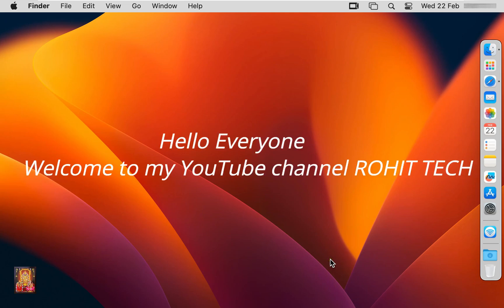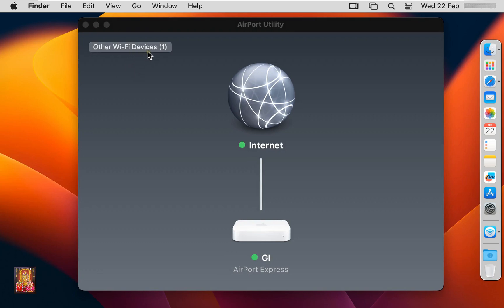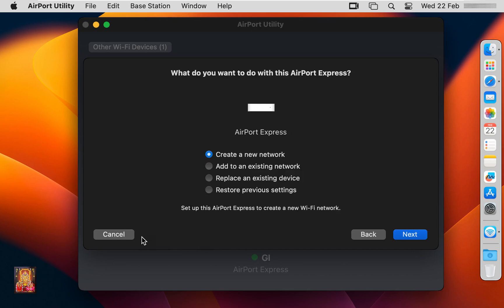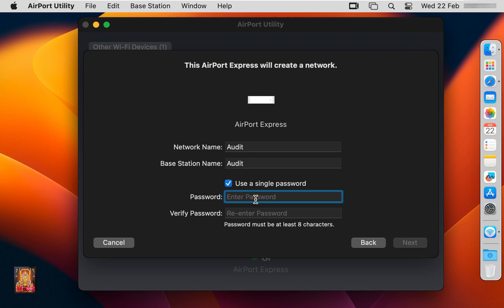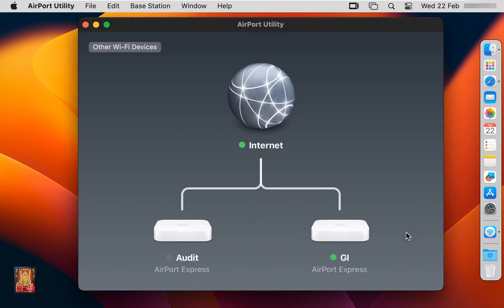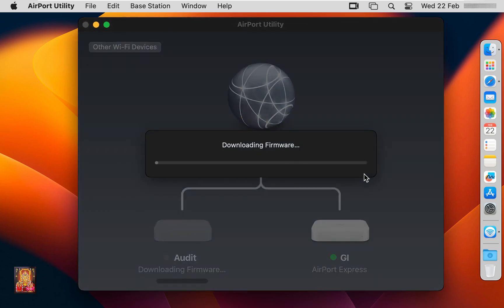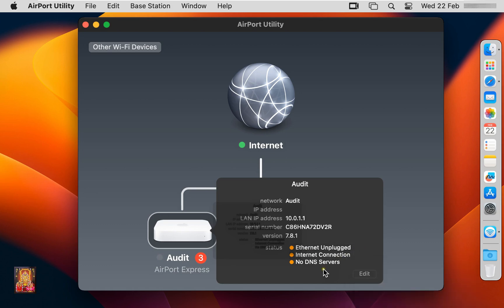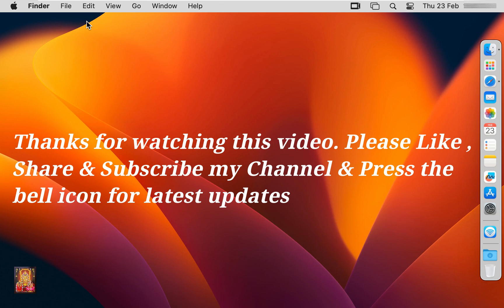How to Add & Configure Apple Airport Express Access point Using Airport Utility in macOS 13 Ventura